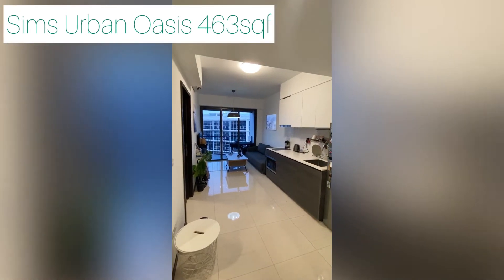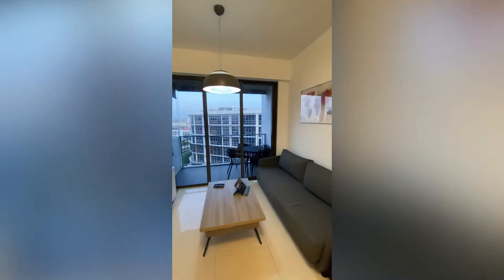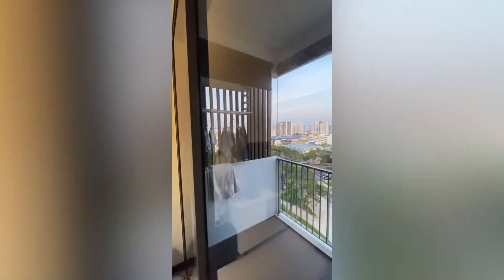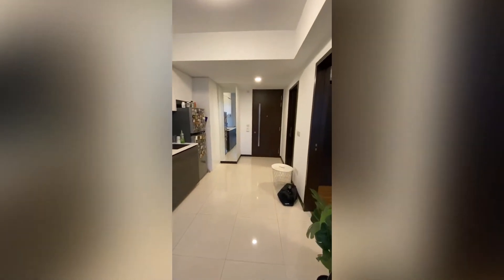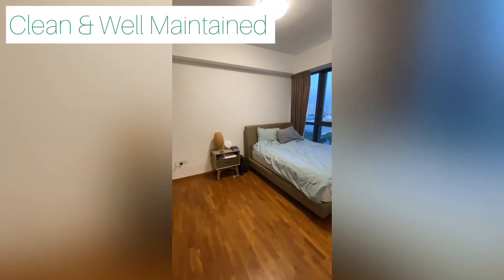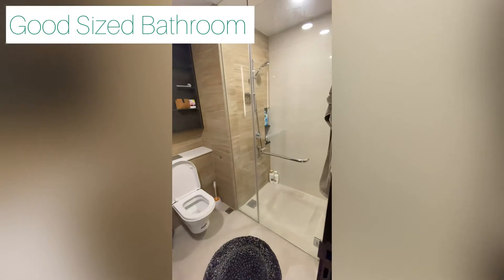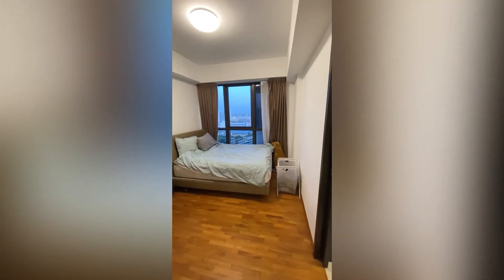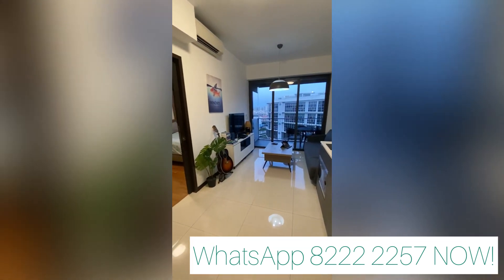Cheap! Beautiful 1 Bedder For Rent Near Aljunied MRT!!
- No Agency Fee For Direct Tenants!
- High Floor, Unblock View!
- Bright and Windy!
- Super Clean and Well Kept!
- Best Stack, Quiet and Nearest To MRT!

Hurry! Call Dylan @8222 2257 Now for an Exclusive View!

Dylan Poh Wei Kong
Group Director
Propnex Ambassador

Musician: @iksonmusic